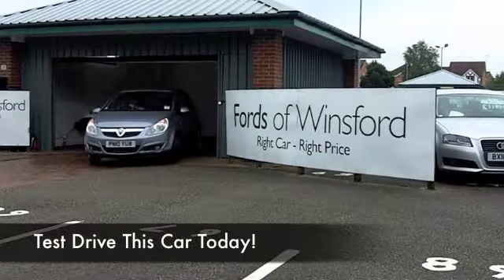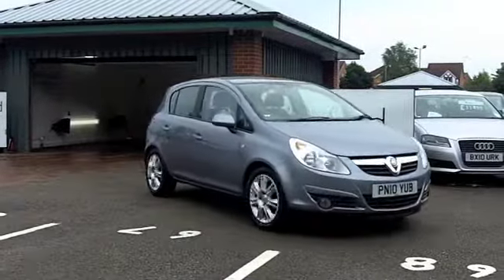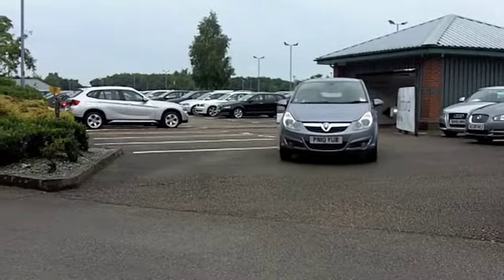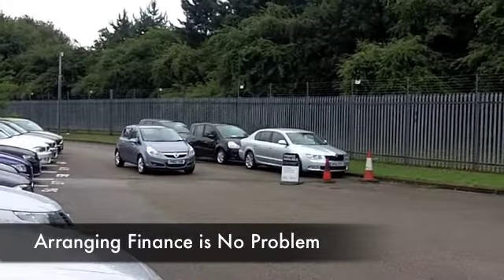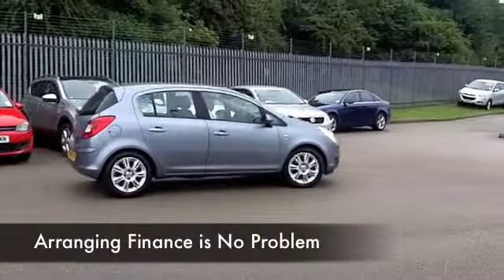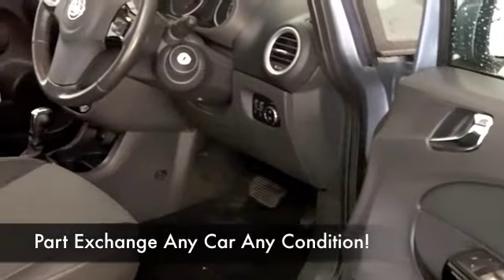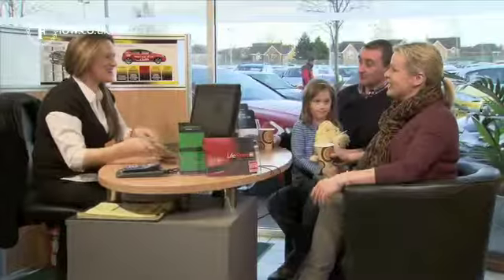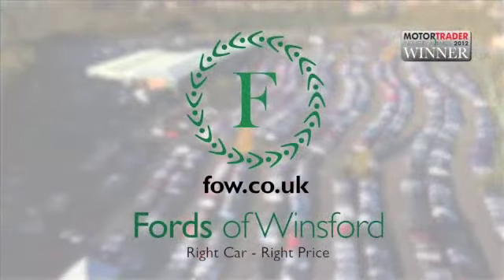VAUXHALL CORSA HATCHBACK (2010) 1.4I 16V [100] SE 5DR AUTO - PN10YUB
DETAILS:
First registered: 12/03/2010
Current mileage: 42890
Registration: PN10YUB
Colour: SILVER

FEATURES:
front electric windows, remote central locking, half leather interior, all round airbags, air conditioning, pas, abs, alloy wheels, metallic paint, cd, heated seats, hand book present, cruise contro

This used car is for sale at Fords of Winsford Car Supermarket in Cheshire, UK